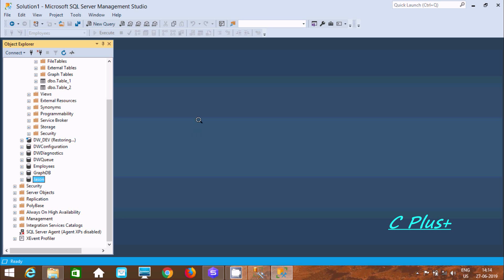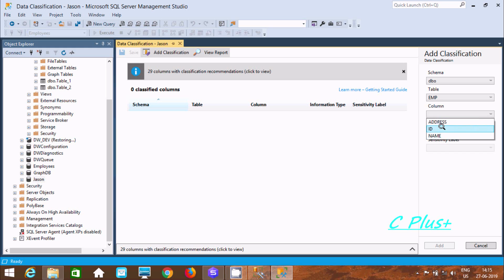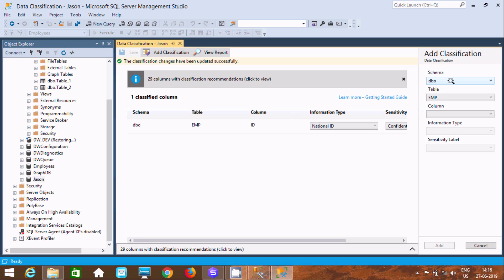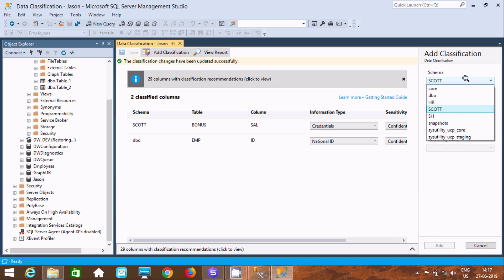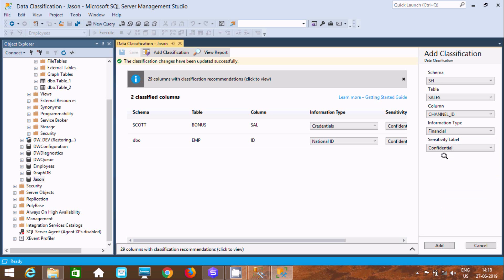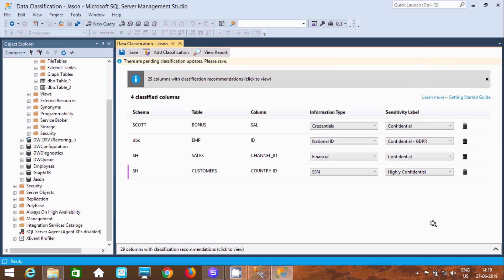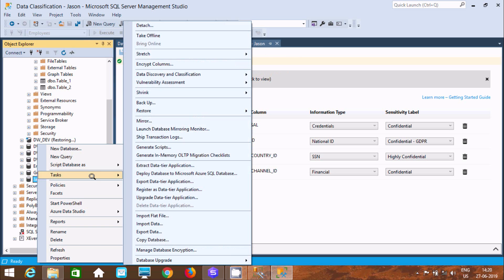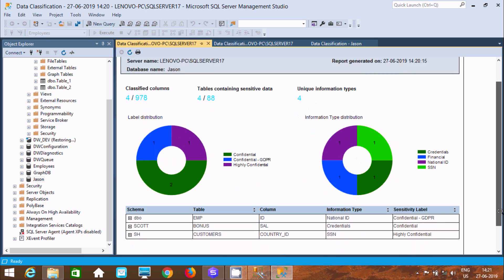How to Use Data Discovery & Classification in SQL Server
Data Discovery & Classification in SQL Server

How to Create Classified Columns